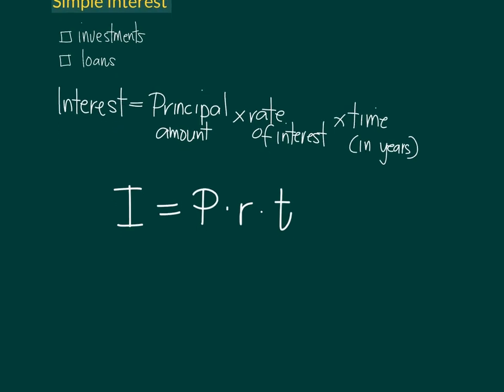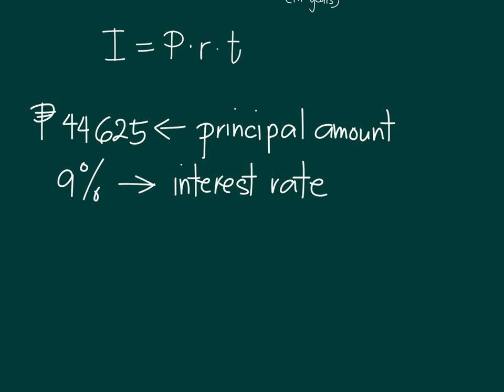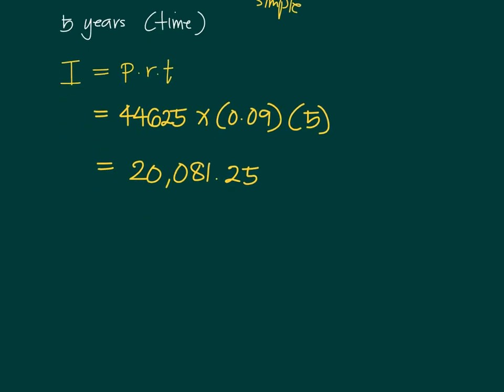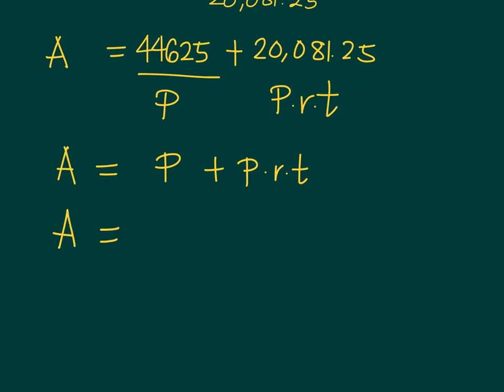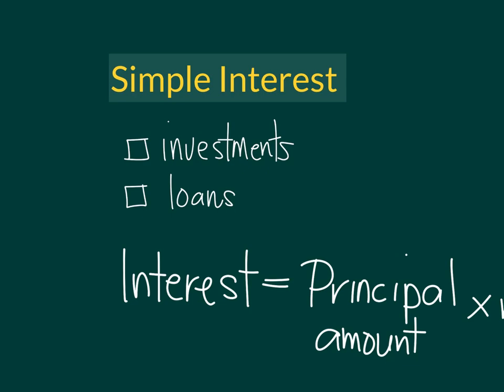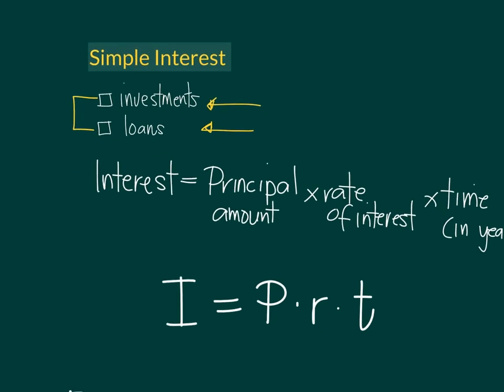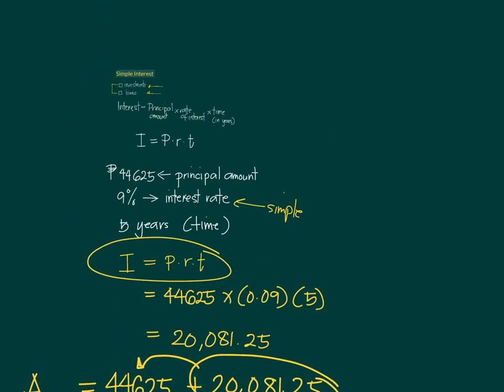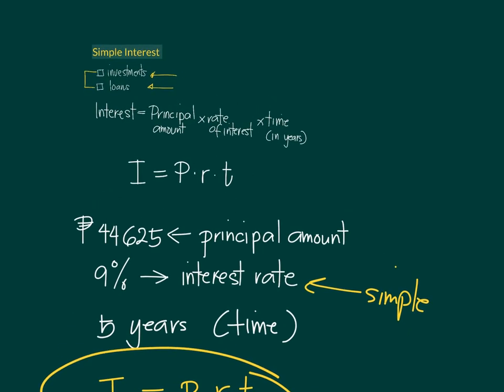Simple Interest (The Basics)